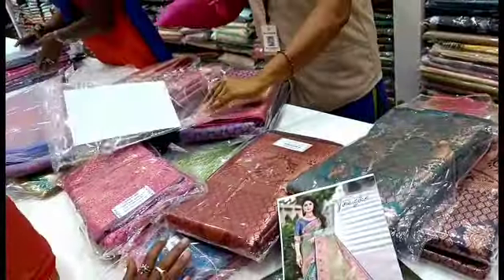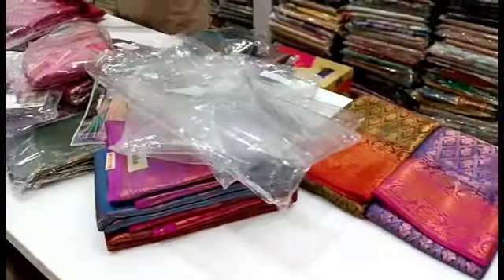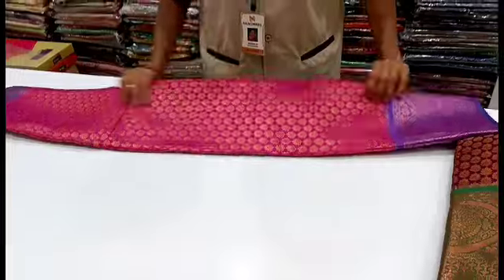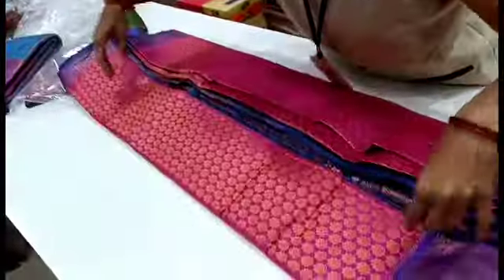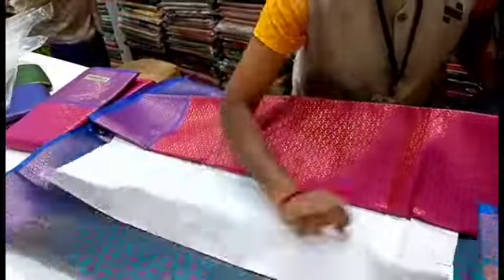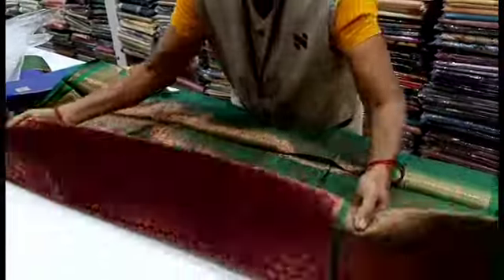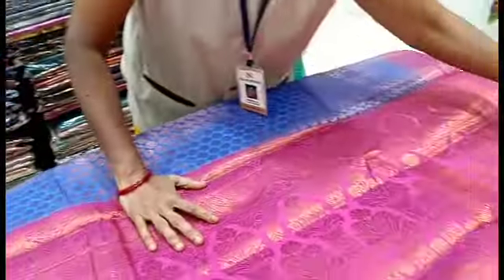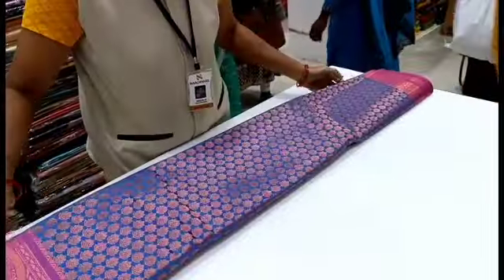புத்தம் புதிய காப்பர் பட்டு Rs.845க்கு/ Naachiyars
Address - Naachiyars,
கீழவாசல், மதுரை